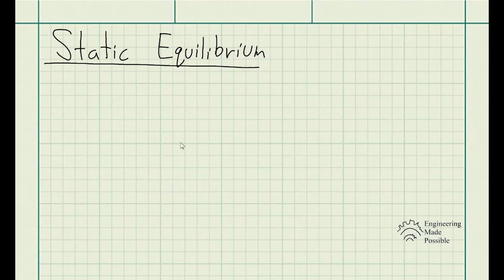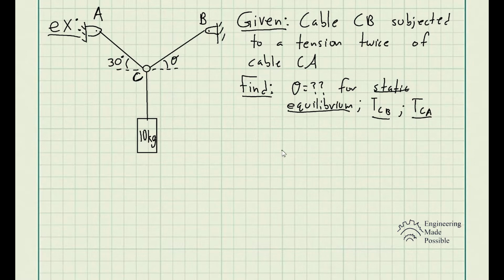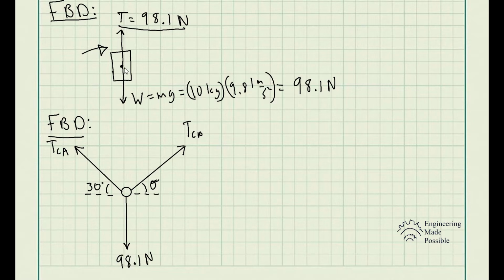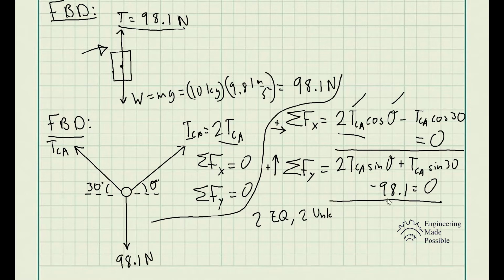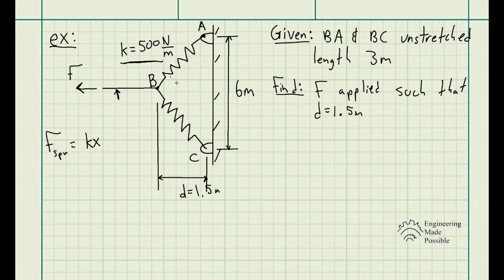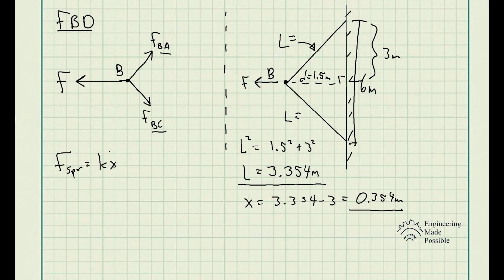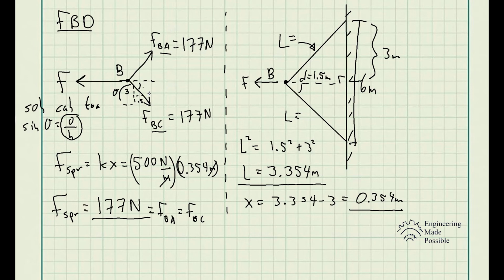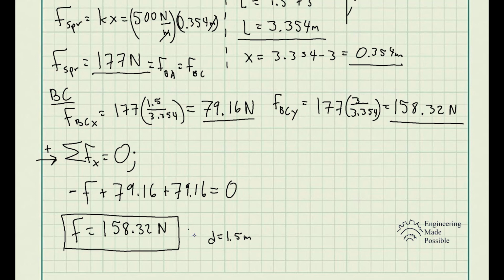Static Equilibrium - Newton's First Law - Statics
This video shows how to solve for objects in static equilibrium utilizing Newton’s first law of motion. The free body diagram was also used in order to simplify and solve the problem. Free Body Diagrams are commonly used in engineering to take into account any and all external forces acting on a system.

(0:00) – Static Equilibrium (Newton’s 1st Law)

(2:44) – Problem statement: If cable CB is subjected to a tension that is twice that of cable CA, determine the angle for equilibrium of the 10-kg cylinder. Also, what are the tensions in wires CA and CB?

(14:07) – Problem statement: The springs BA and BC each have a stiffness of 500 N/m and an unstretched length of 3m. Determine the horizontal force F applied to the cord which is attached to the small ring B so that the displacement of the ring from the wall is d = 1.5m.